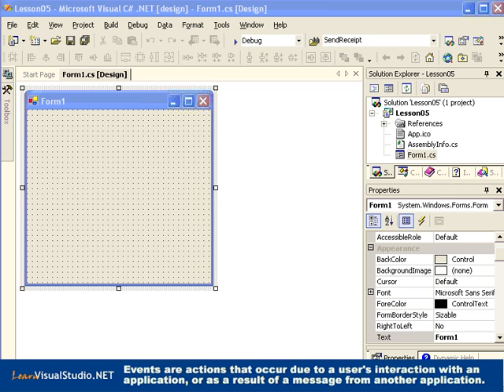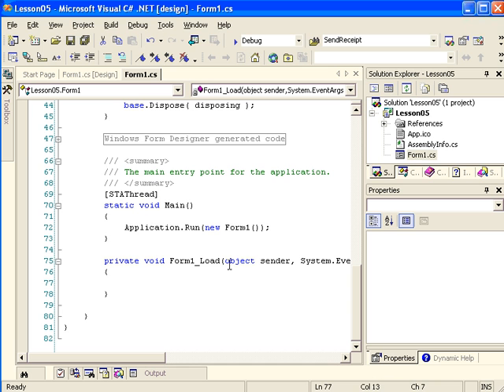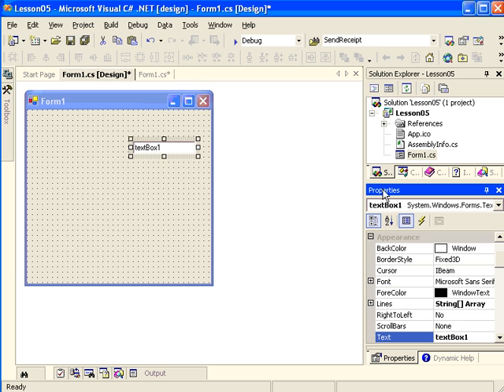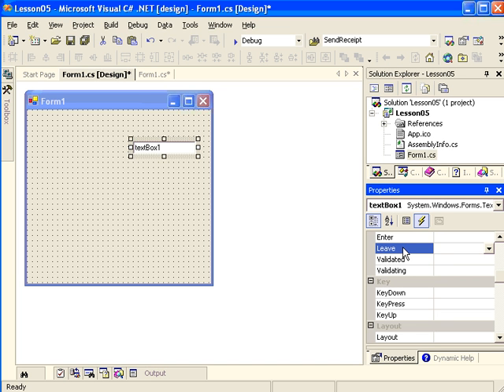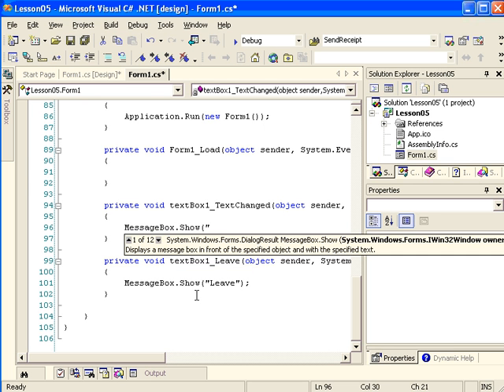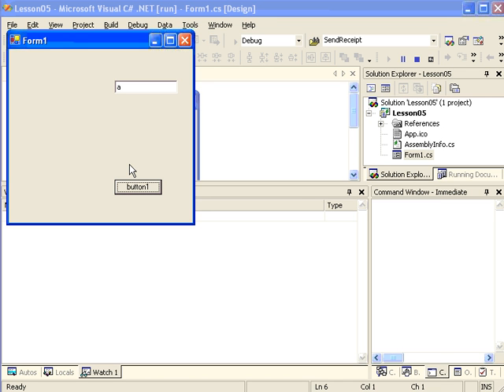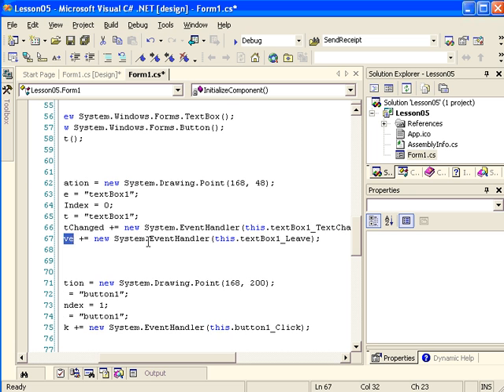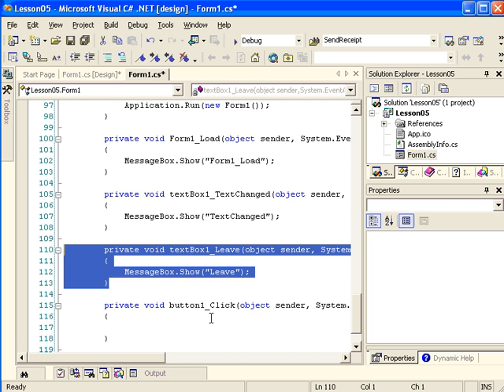How to - Handling Events C#